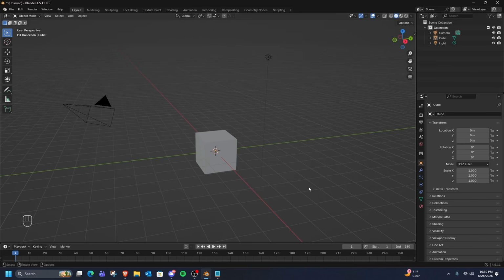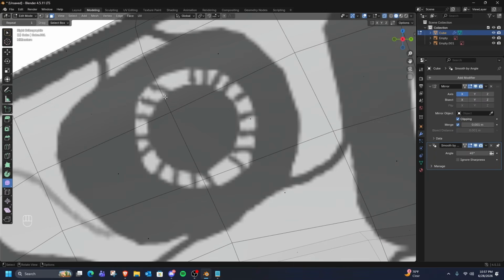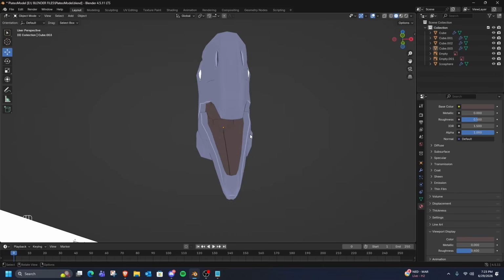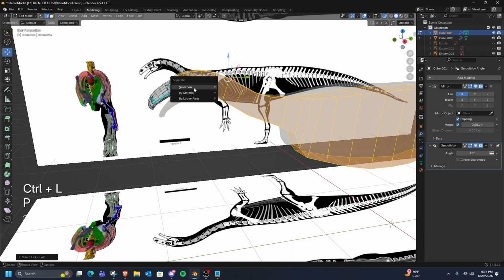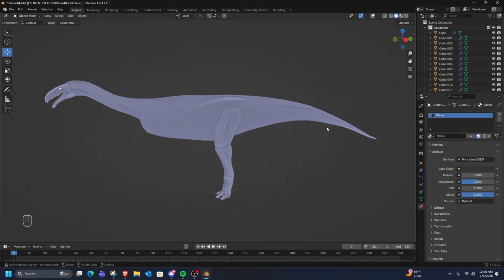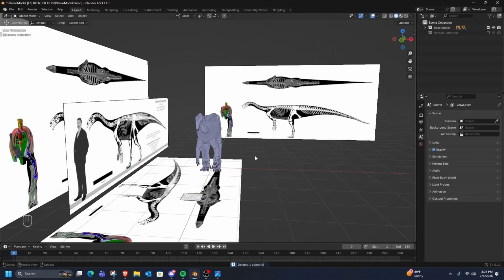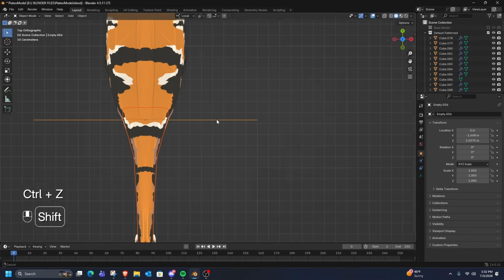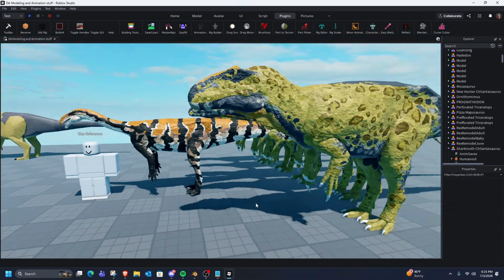How I Make Dinosaurs for Roblox | Full-Guide Modelling Tutorial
Turn on some background music because this ones gonna be a long one... I've seen many people ask how to make dinosaurs, and how I do them in my specific style for ROBLOX entirely. Given I will soon be leaving the ROBLOX platform, I figured I would share my entire creative and thought process about the situation.

Below are all the keybinds I use in the process:
R to Rotate
G to Grab/Move
S to Scale
--After clicking R/G/S, you can then tap X/Y/Z to execute that action on a specific axis

Numpad 1 for Front view
Numpad 3 for Side view
Numpad 7 for Top view
--Hold shift and click these same ones to get the opposite side

Shift + Click to select more than one entity
C to Highlight. Hold shift to unhighlight, right-click to cancel
A to Select All
Ctrl + J to Join parts

E to Extrude Faces
--tap X/Y/Z to extrude on a specific axis
F to fill faces after selecting the necessary vertices or edges
K for Knife tool
Ctrl + B to Bevel
Ctrl + L after clicking a face/vertex selects all the faces/vertexes its connected to
P to Separate (and it shows the different separation methods)
Alt + N to recalculate the topology

Hold Shift + Click/drag in Sculpt mode to smooth

Video Chapters:

00:00 Intro and Reference Finding
5:24 Making the Head
38:26 The Jaw and Adding Color
46:51 The Teeth
55:37 The Inside of the Mouth
1:02:48 The Neck/Body/Tail
1:14:04 The Legs/Toes
1:33:10 The Arms/Fingers
1:47:51 Creating the Patterns
2:07:08 Segmenting the Model
2:16:46 Separating Patterns/Importing
2:22:07 Making it Pretty in Studio